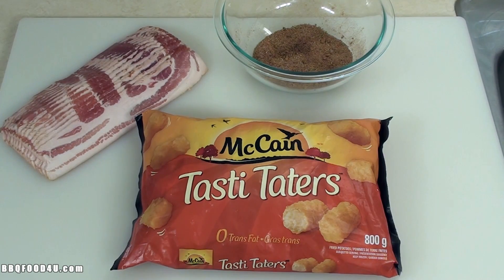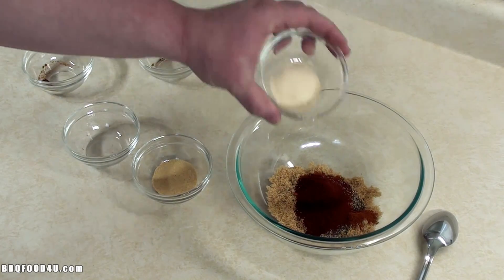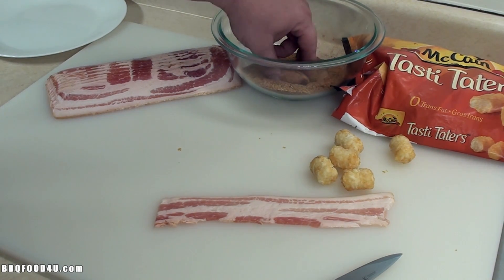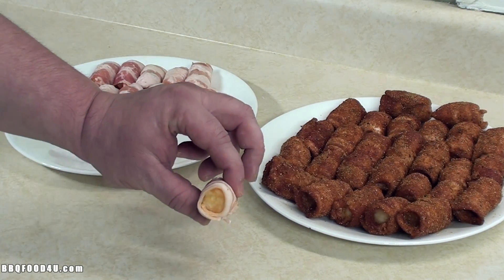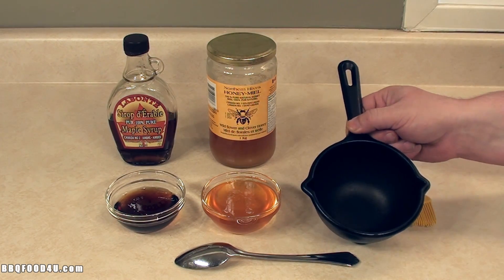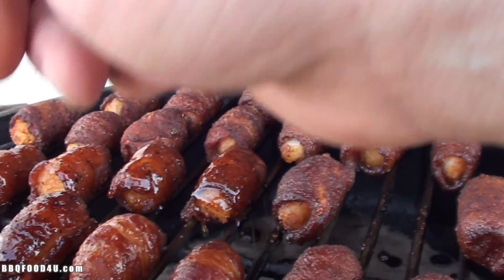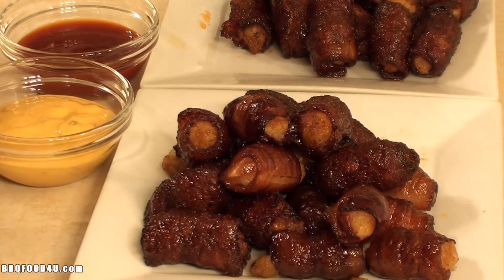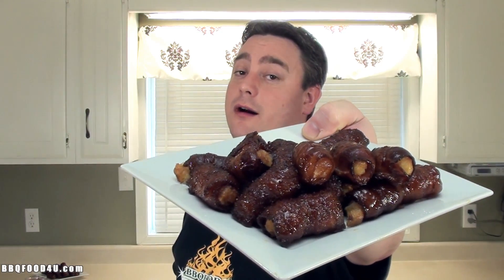Bacon Wrapped Tater Tot Recipe - BBQFOOD4U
Learn how to make delicious bacon wrapped smoked tater tots.
This is great as an appetizer, side dish or snack.
Easy to prepare and cook.

Help support a small food video creator so I can make more recipes for people to enjoy. I have over 150 original recipes creations to get done but can't really afford to get it done without outside help so anything truly helps.